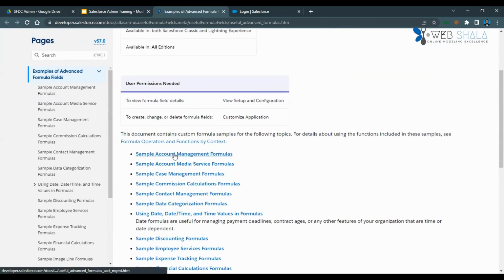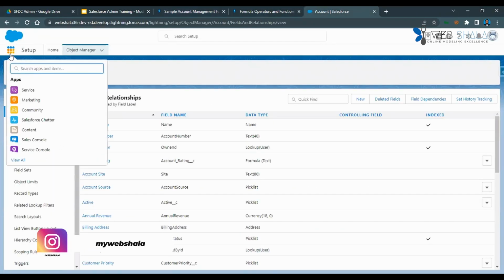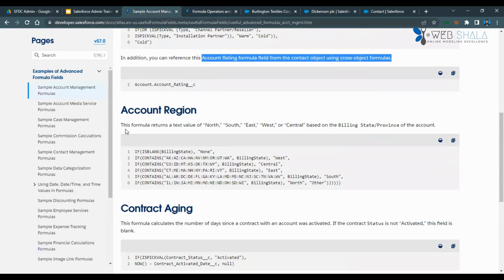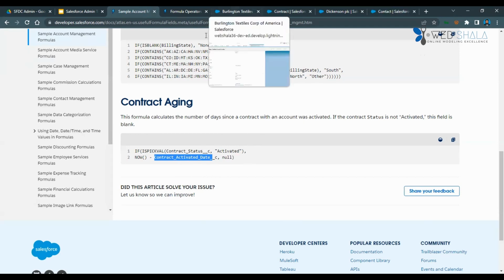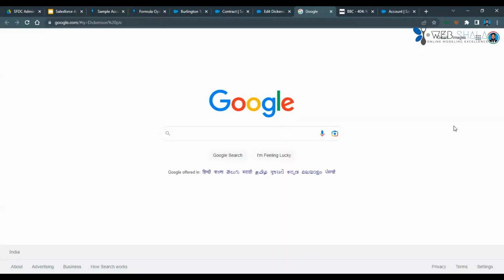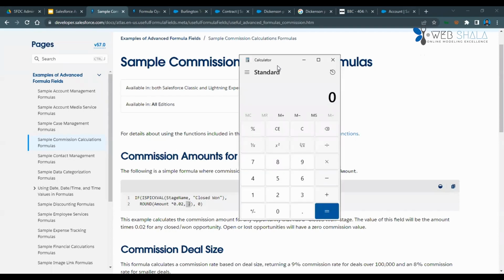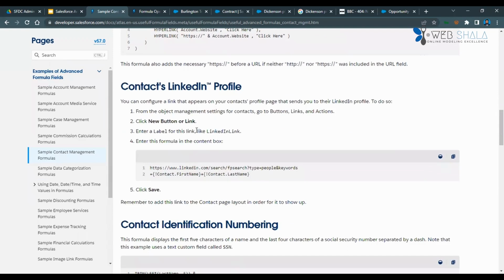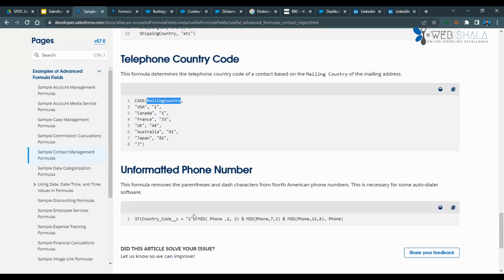Unlock Your Salesforce Potential: Day 5 | Webshala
Through our state-of-the-art curriculum and interactive learning platform, you'll gain sought-after knowledge and expertise that will open doors for limitless occupational opportunities. Invest in yourself and successfully achieve the career opportunities you've always dreamed of with SALESFORCE online training!